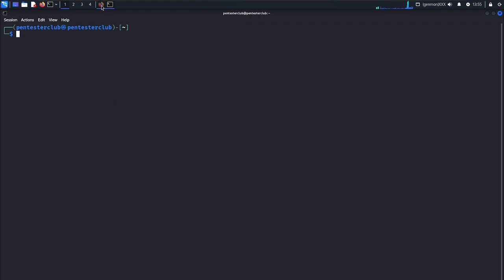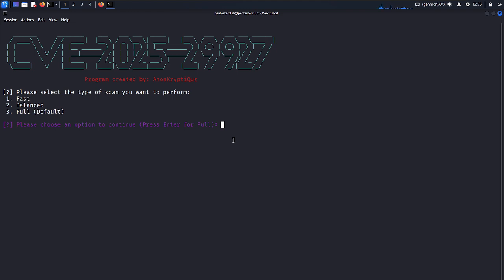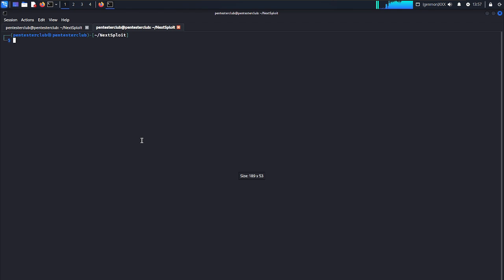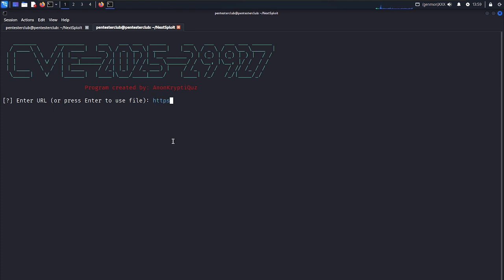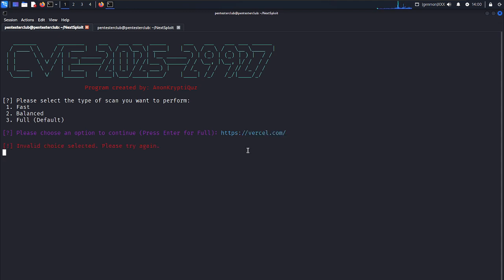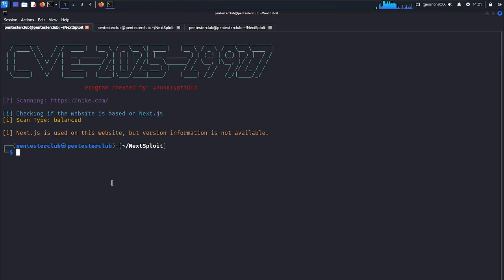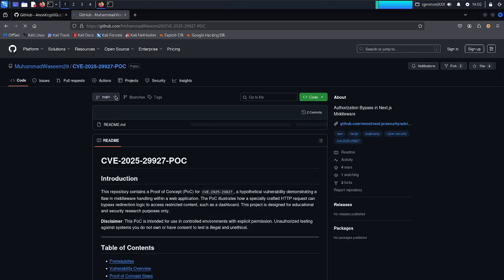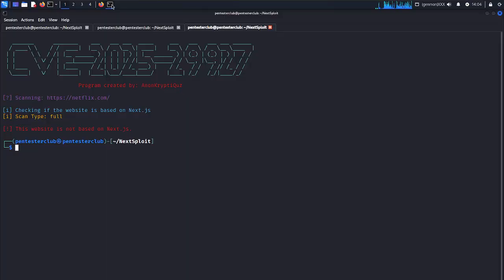Detecting and Mitigating Next.js CVE-2025-29927 — Nextsploit Tutorial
🚀 Nextsploit is a powerful tool designed to detect vulnerabilities in Next.js applications, specifically targeting the newly discovered CVE-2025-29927. In this video, we’ll walk through how Nextsploit works, demonstrate live scanning, and show you how attackers could exploit this flaw — plus the steps you can take to secure your applications.

🔍 What you’ll learn in this video:

Introduction to Nextsploit and its purpose

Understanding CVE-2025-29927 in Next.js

Live detection of vulnerabilities using Nextsploit

Remediation steps & security best practices

How this impacts bug bounty hunters, red teamers, and developers

💡 Whether you’re a penetration tester, bug bounty hunter, or developer, this video gives you the skills to detect and defend against the latest Next.js threats.

📌 Stay secure and always keep your dependencies updated!